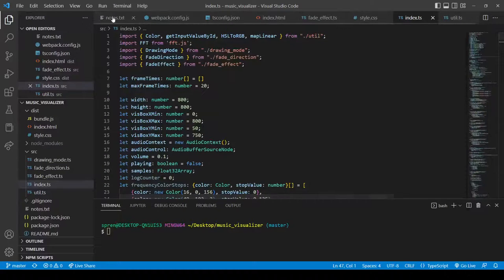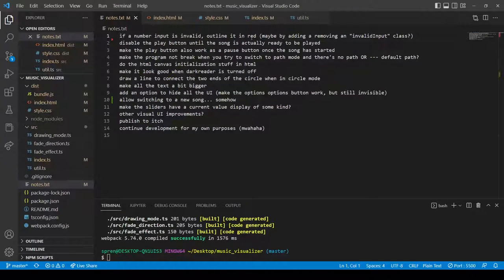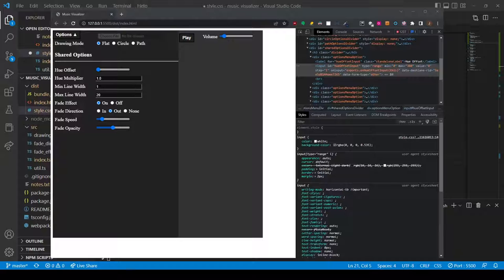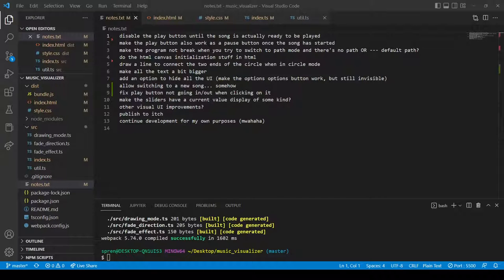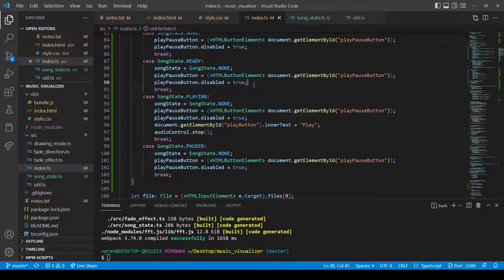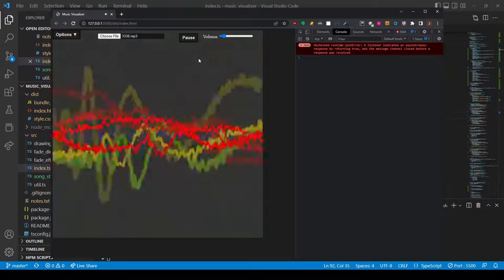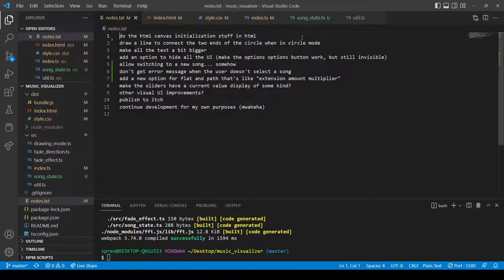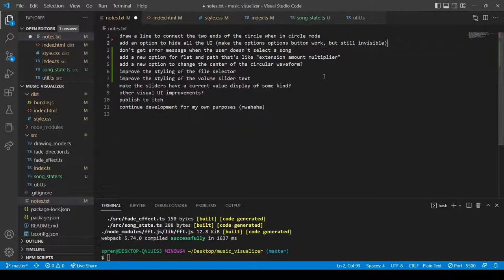More HTML and polishing for the music visualizer